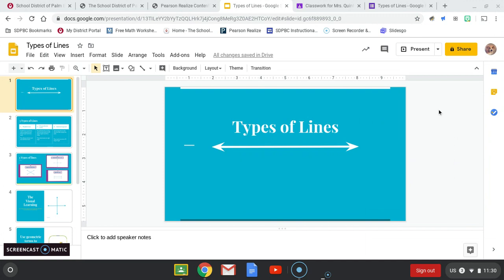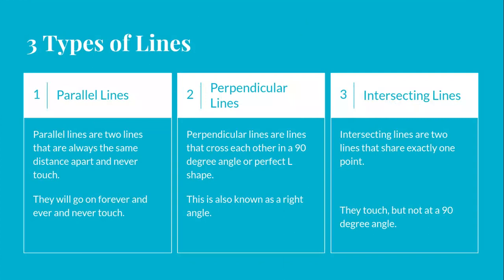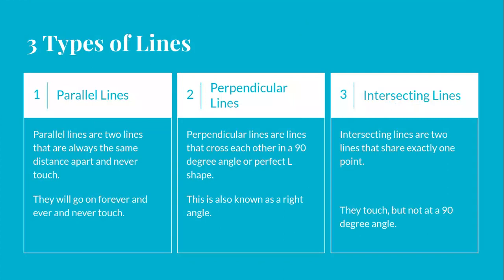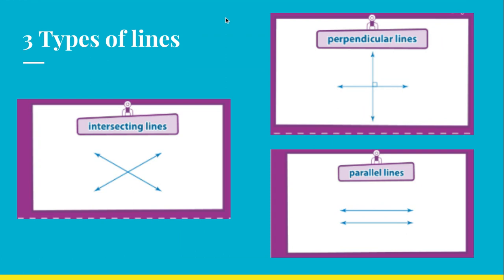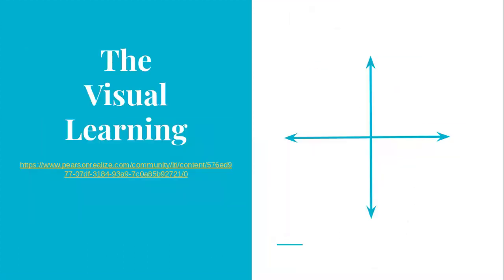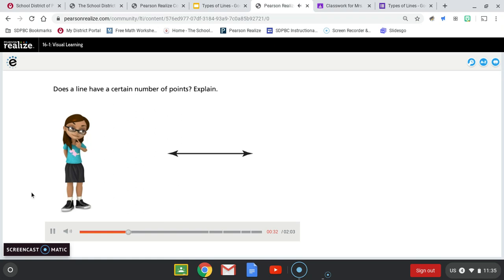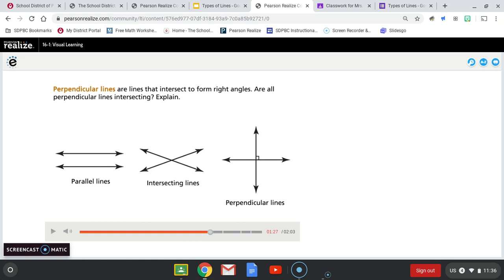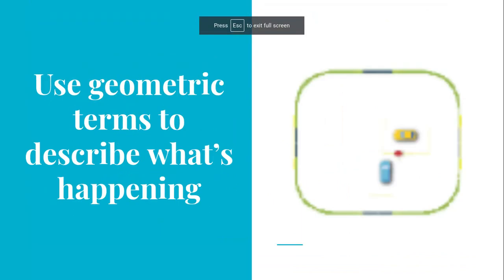Types of Lines